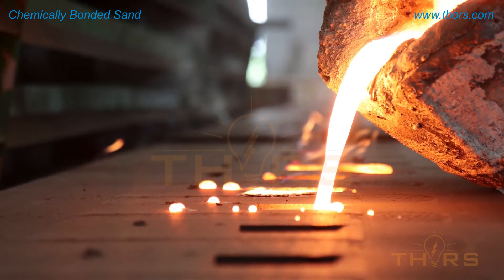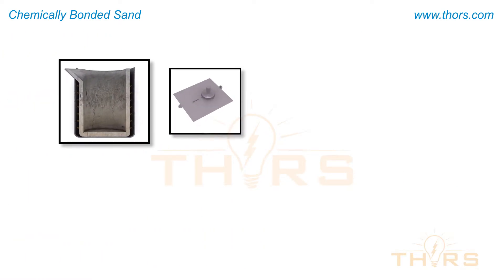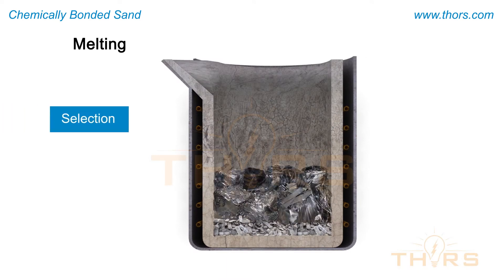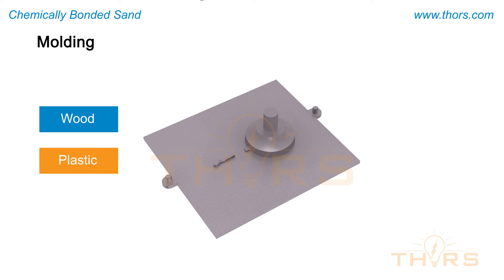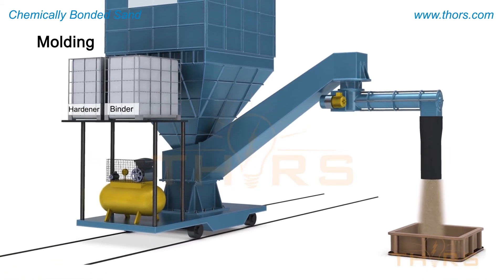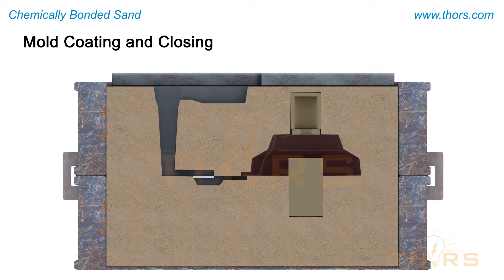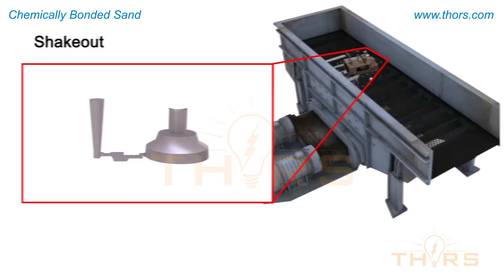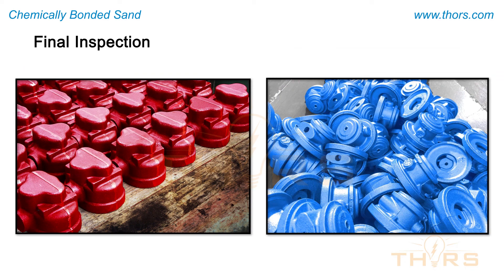What is Chemically Bonded Sand?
Welcome to THORS